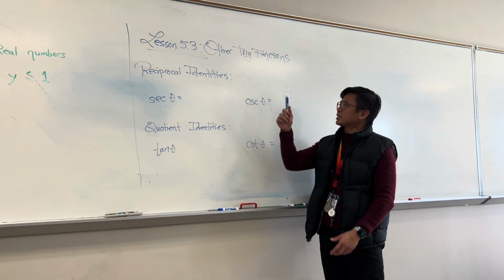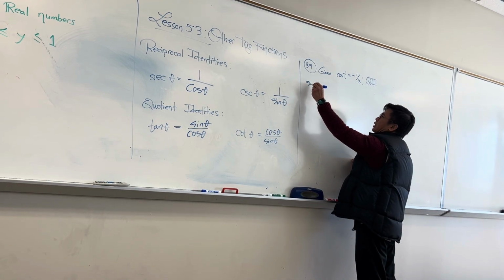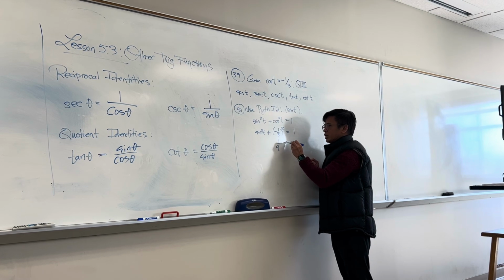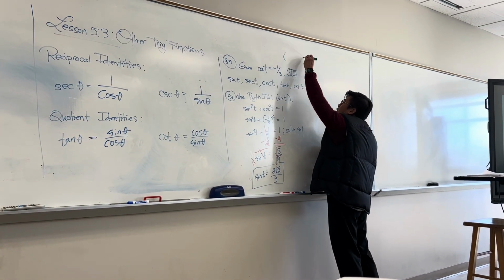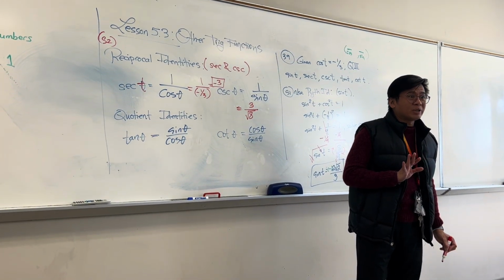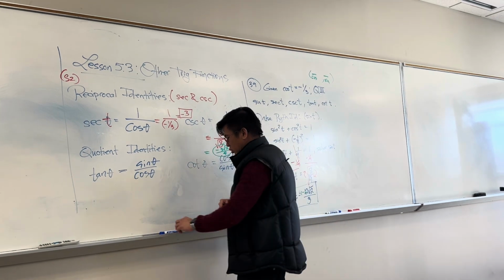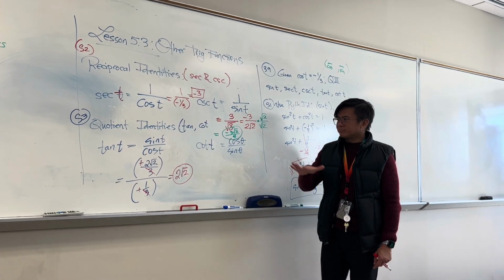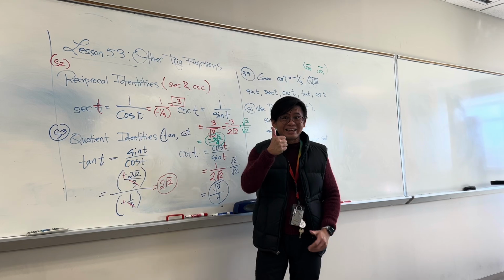Other trigonometric values